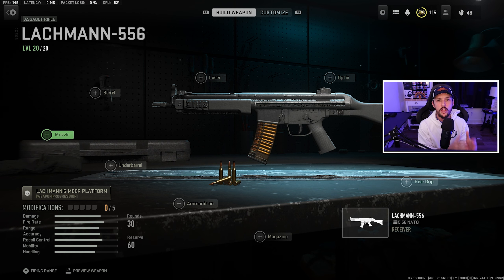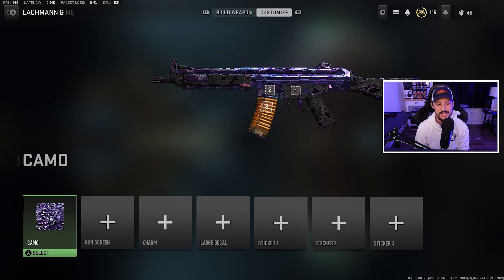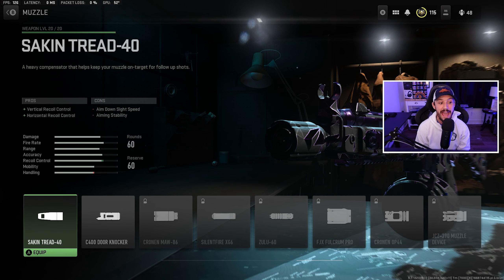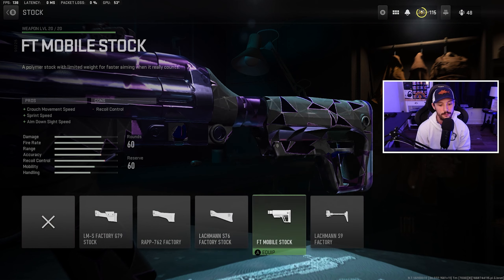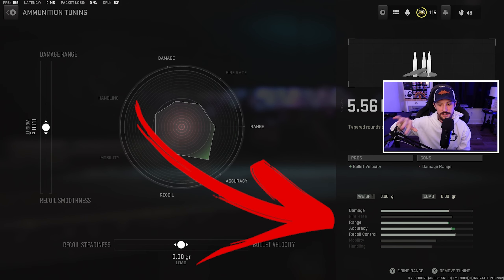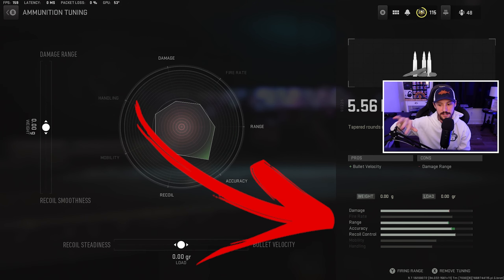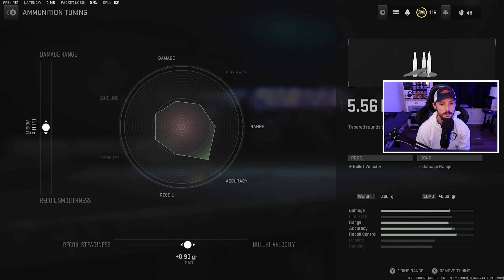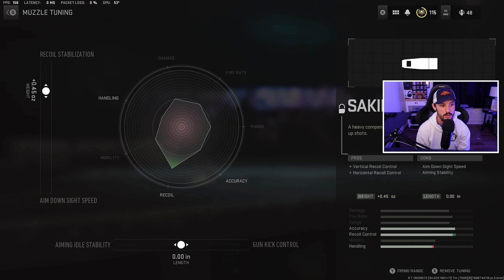Reduce Recoil & Increase Range In Warzone 2 | Explaining Weapon Tuning & How To Build Your Gun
Let's talk today about build the perfect weapon for you. Something that fits your playstyle and that you're comfortable with.

My Goals: help you get better at Warzone so that you can be better than your friends.

3 MOST IMPORTANT Things (0:00)
Explaining Types Of Recoil (0:25)
Attachments (1:02)
How To Tune Your Weapon (3:30)